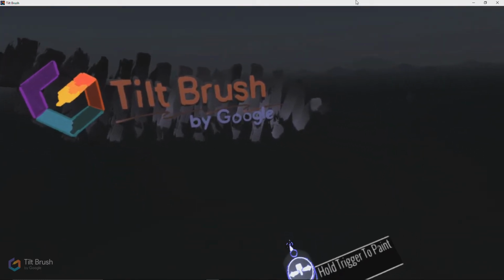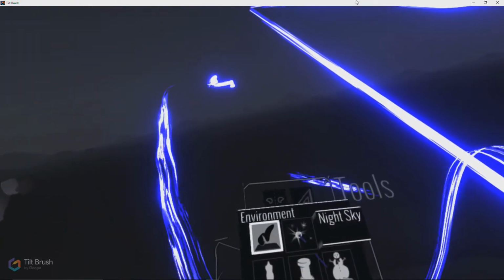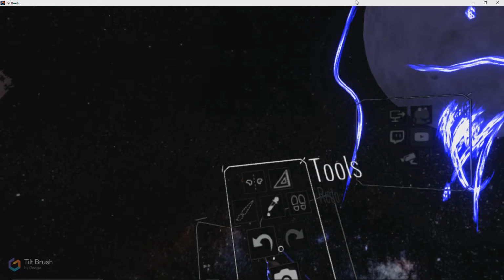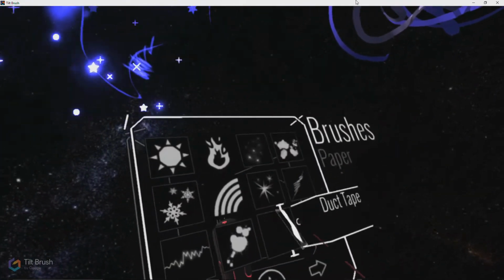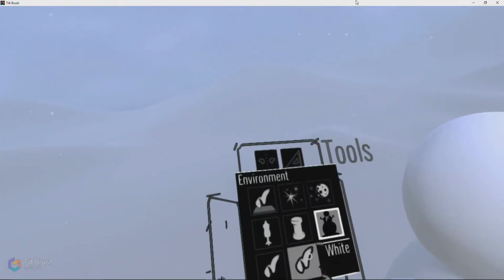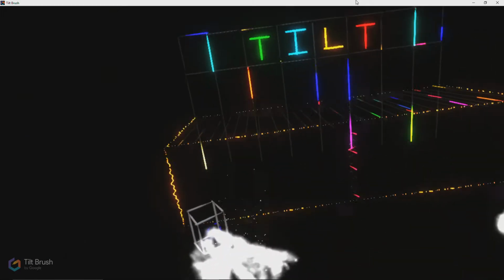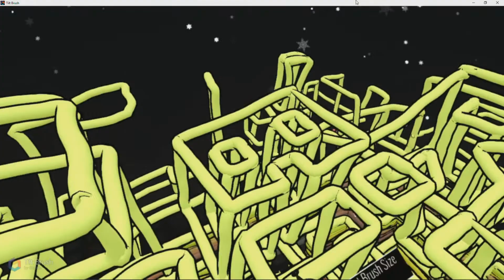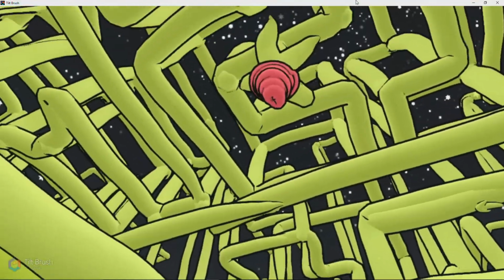Tilt Brush: The halloween maze and the smashed wizard